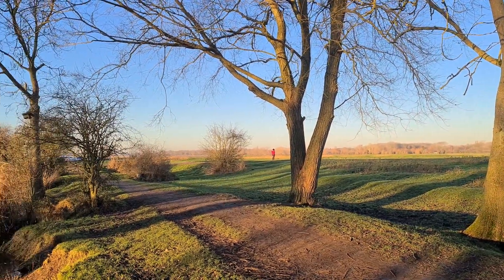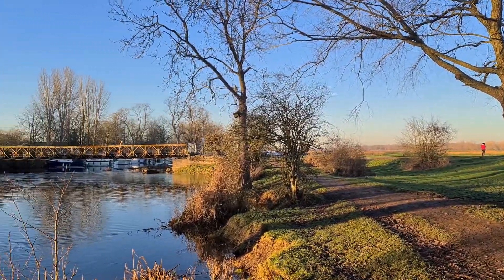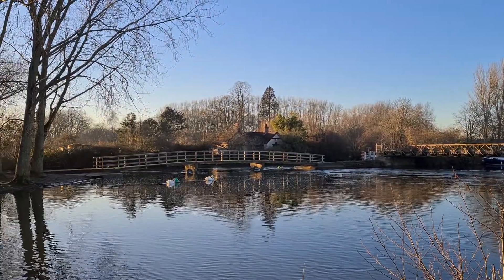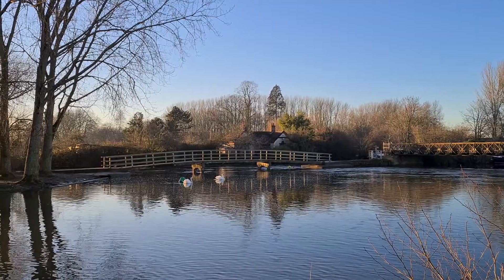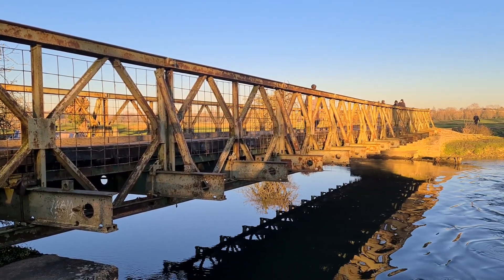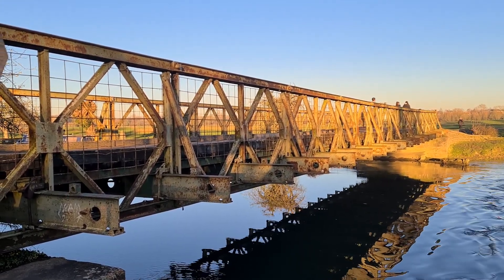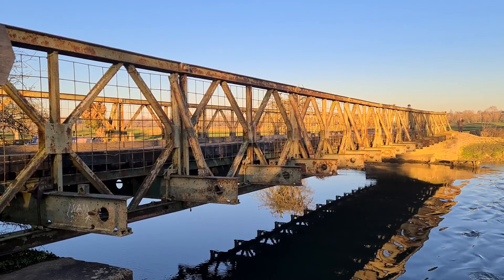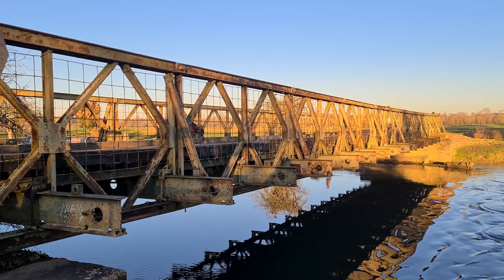The Bailey Bridges of World War II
Bailey Bridges provided an efficient way to carry material and equipment across rough, boggy terrain and over rivers from World War II and beyond.